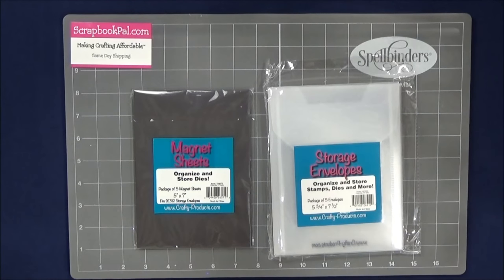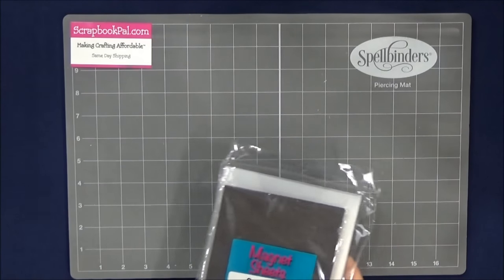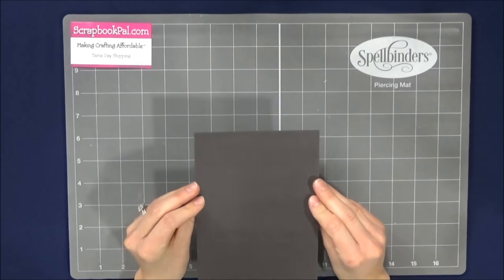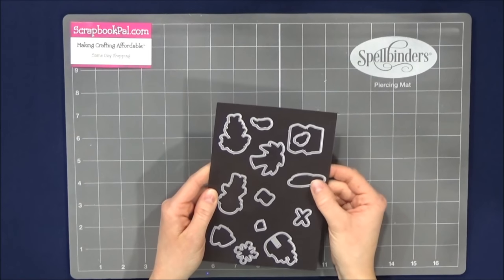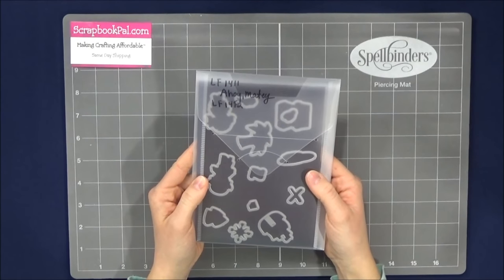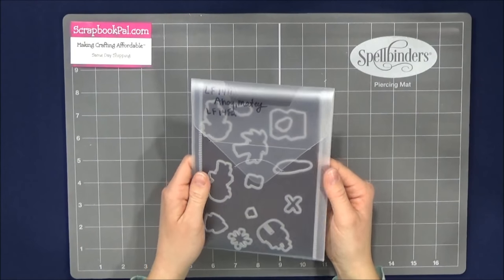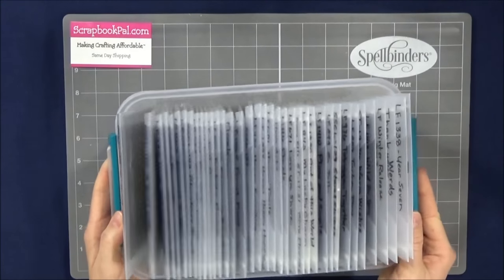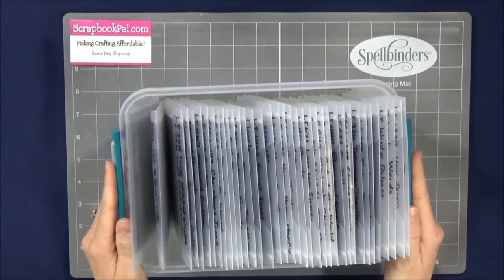How to store Stamps and Dies - Storage Envelopes & Magnet Sheets for Stamp and Die Storage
Looking for a great way to store your stamps and dies?  Our storage envelopes and Magnet sheets are the perfect solution for easy and convenient storage of your stamp and die sets along with many other uses!